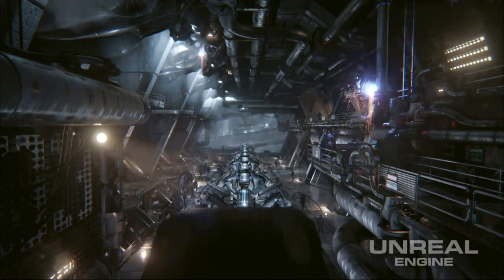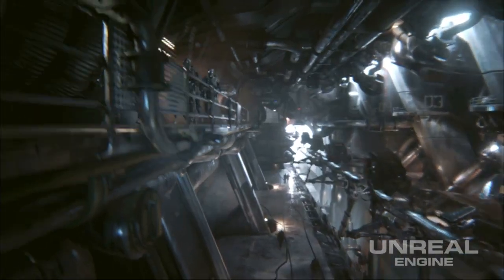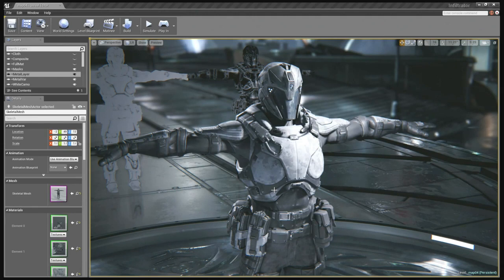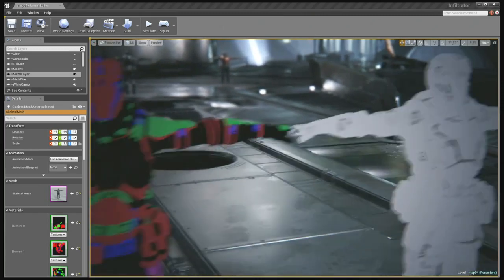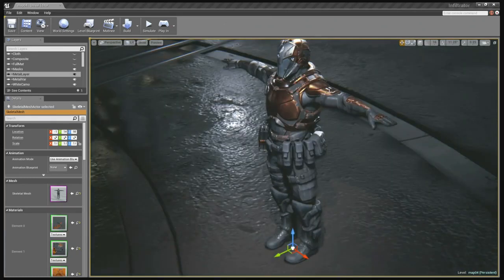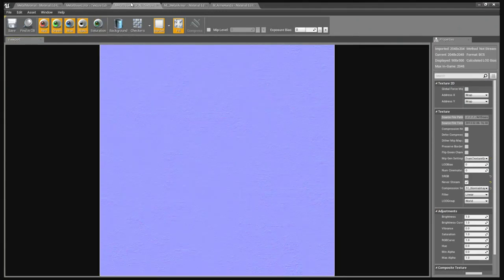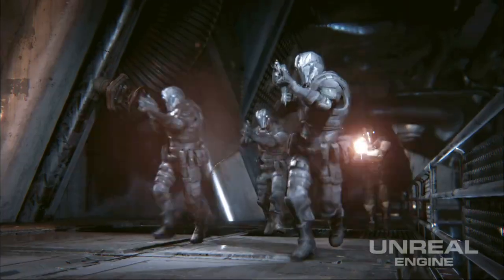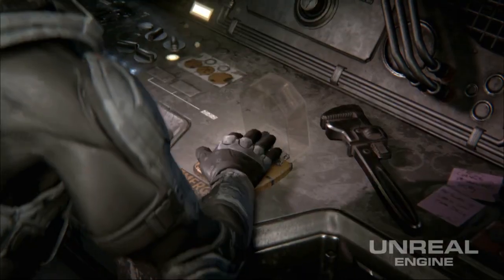Inside Unreal 4: So cool schauen die Charaktere aus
Epic Games hat eine neue Folge zu "Inside Unreal" mit dem Namen "Character Aesthetics" veröffentlicht. Hier zeigen uns Jordan Walker und Zak Parrish, wie die Charaktere aus der Unreal Engine 4-Demo "Infiltrator" mit Details versehen werden.